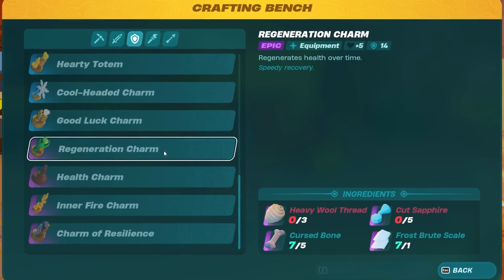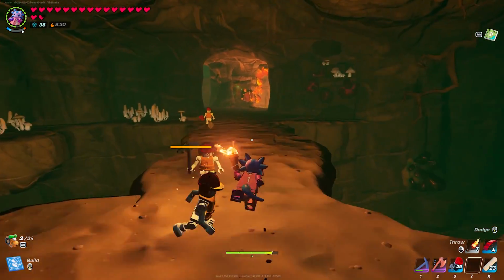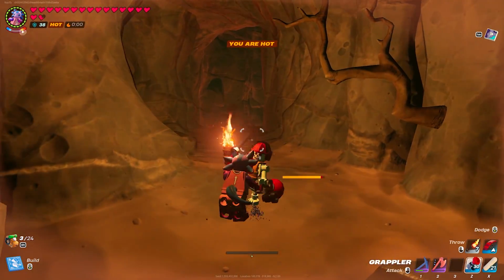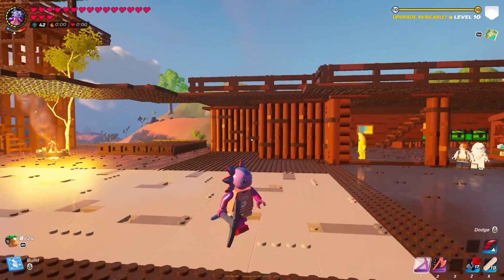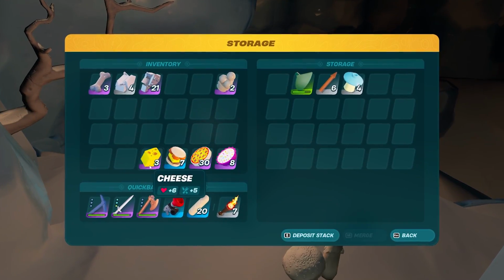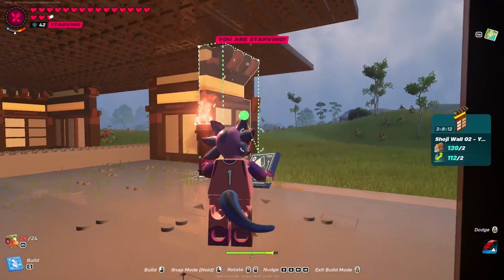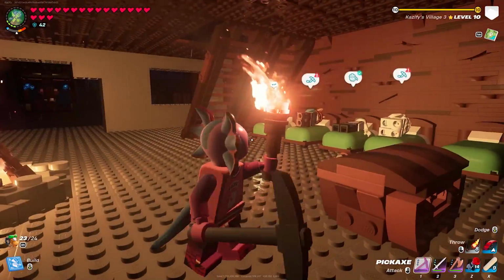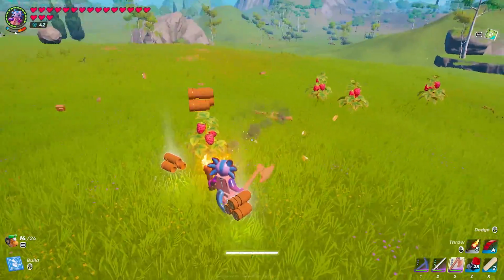I Completed Lego Fortnite.. (MEGABASE Upgrades)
im actually invincible lol